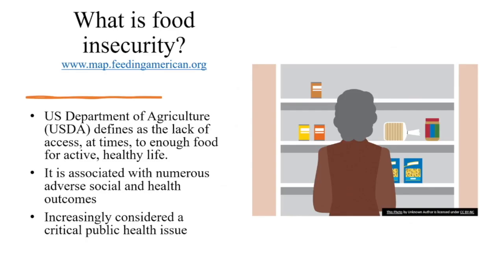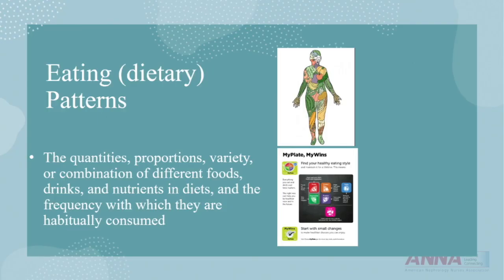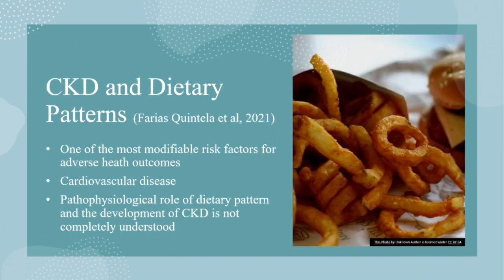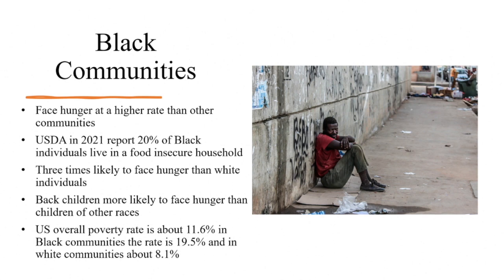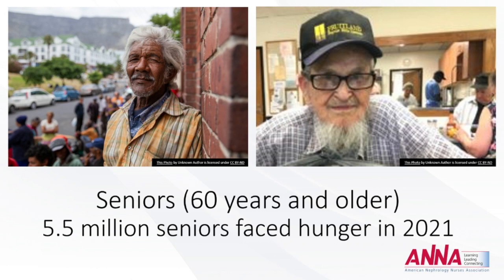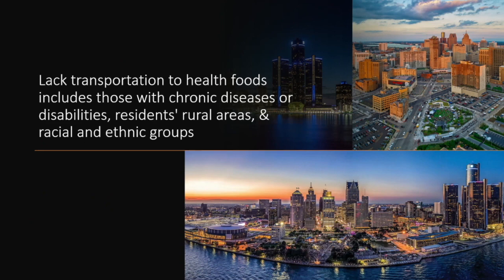Eyes Wide Open to Housing and Food Insecurity in Adults with Chronic Kidney Disease Preview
This is a preview of a session that was captured at ANNA’s 2023 Nephrology Nursing Practice, Management & Leadership Conference.

Gain insight and perspective around the problem of food and housing insecurity for populations with chronic kidney disease. These insights will help you improve your assessment and care planning for these patients and their families.

ANNA members can view this entire session and earn FREE Nursing Continuing Professional Development (NCPD) contact hour credit until the end of April 2024 by visiting (just click on the Monthly NCPD banner to access it)!

Not a member? Monthly free contact hours are a great reason to join, but of course, you can purchase this session